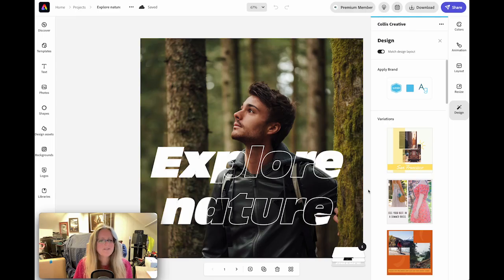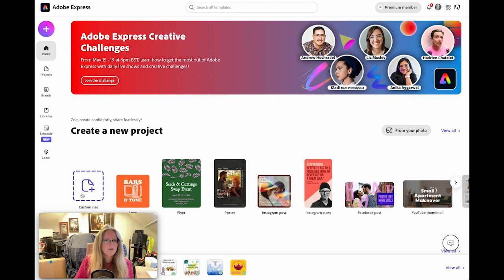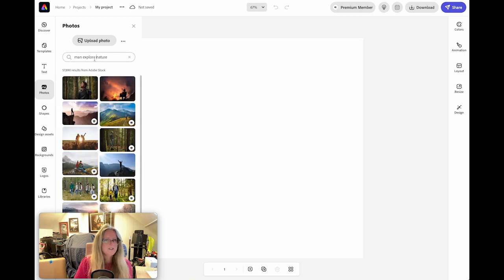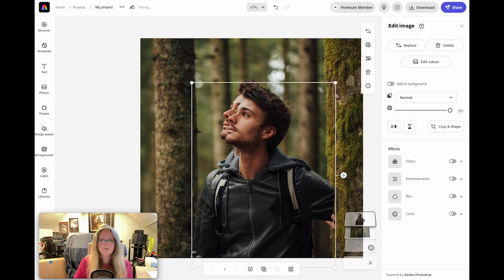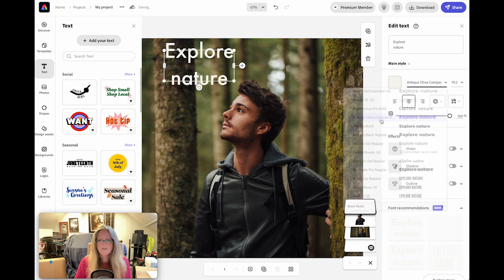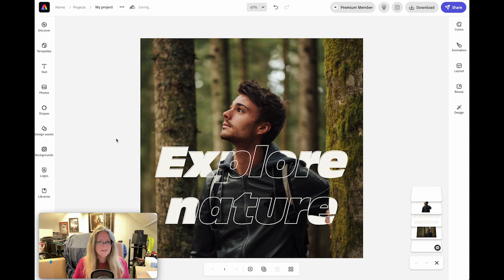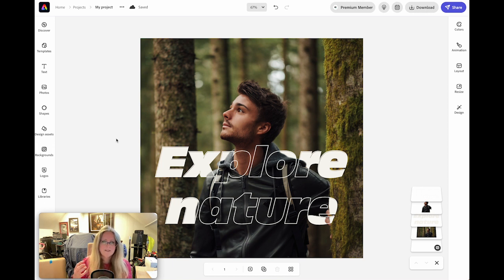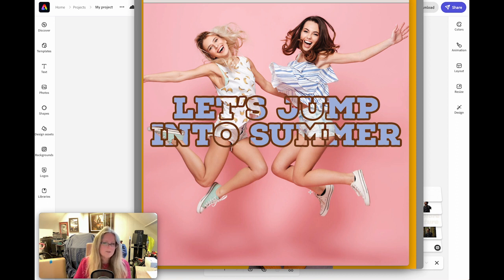How to overlay text in Adobe Express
Want to add this awesome text effect to your posters or digital graphics? Then check out my tutorial where I go through a step-by-step guide, showing you how I achieved this using Adobe Express.

Anyone can sign up to Adobe Express and you can create all sorts of graphic design assets in it and what's more, it is free to use!

So check out my video tutorial and if you have any questions, please pop them in the comments below :)